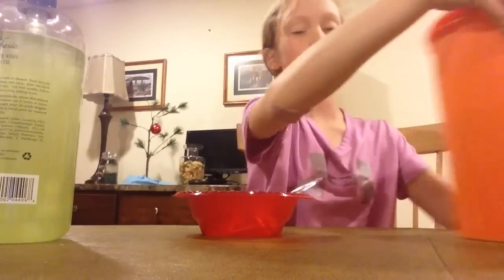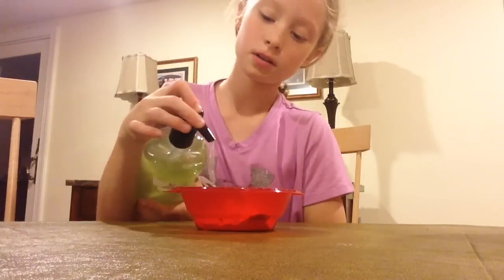How to make slime without Glue or borax